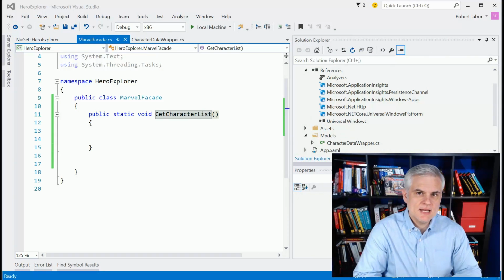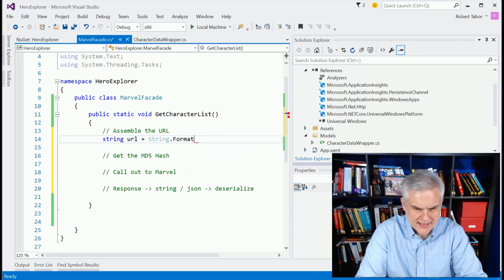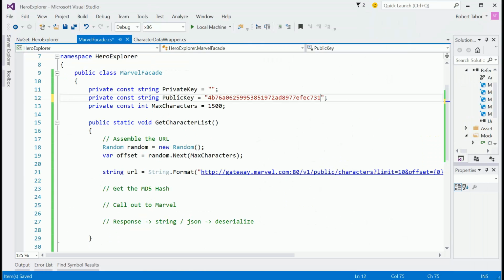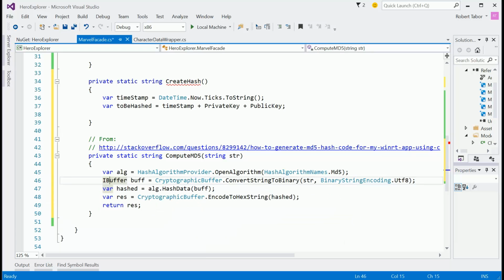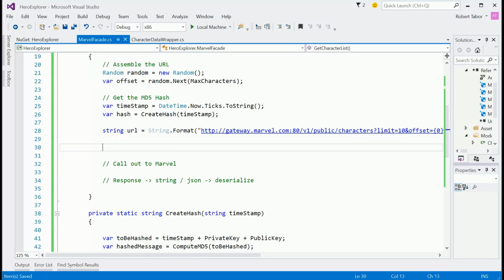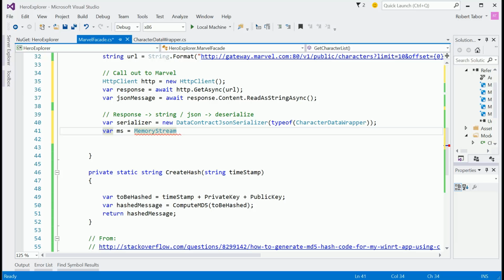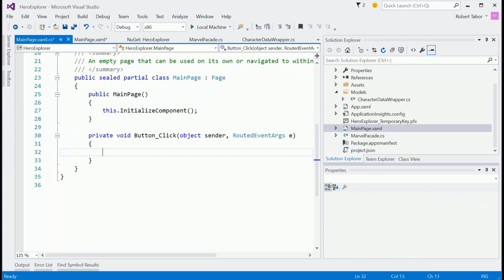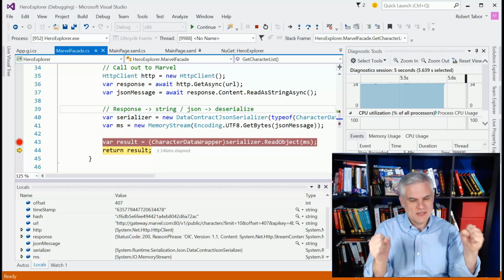X73 - Hero Explorer Creating an MD5 Hash and Calling the API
In this third video, Bob demonstrates how to make a call to the Marvel API by creating a hash of the public and private keys and a timestamp along with special cryptography classes in the framework. He then makes the call to the web API and deserializes the JSON into an object graph.